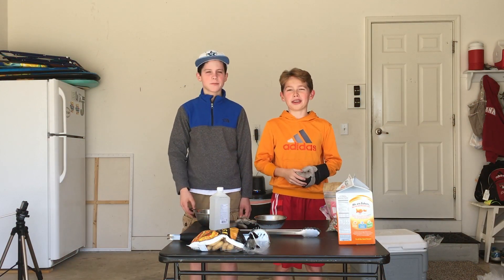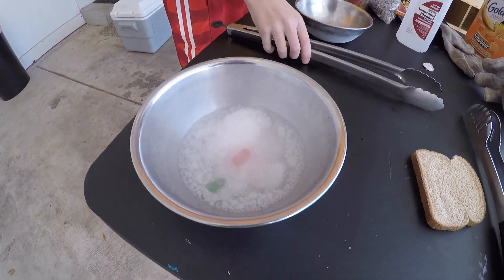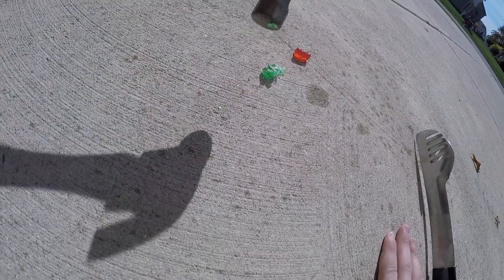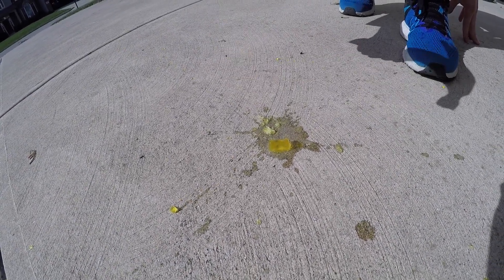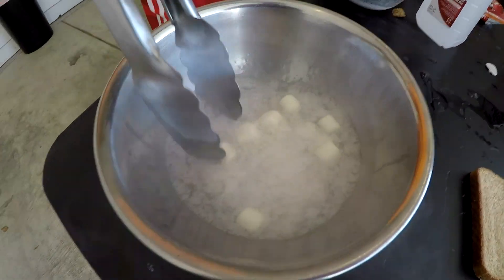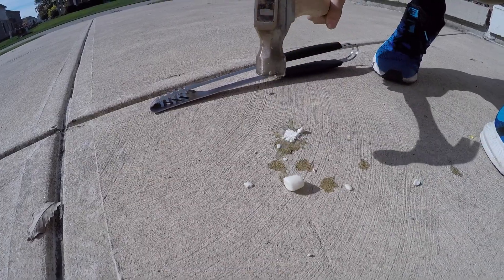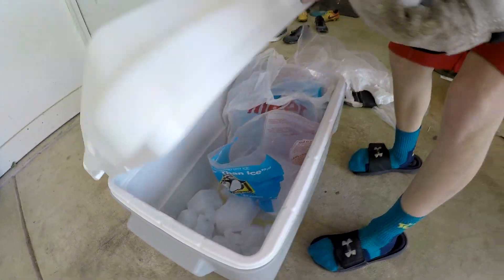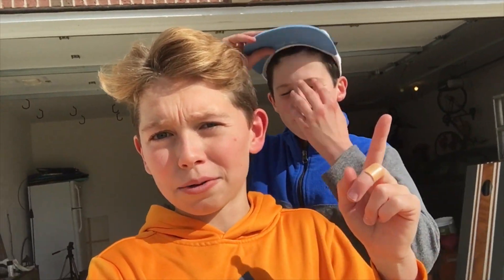INSTANTLY FREEZE ANYTHING WITH DRY ICE!! HOW TO MAKE ANYTHING GLASS LIKE!! -110 DEGREES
INSTANTLY FREEZE ANYTHING!! HOW TO MAKE ANYTHING GLASS LIKE USING DRY ICE! -110 DEGREES USING DRY ICE AND ALCOHAL. WE CREATED A MIXTURE THAT WAS SO COLD IT COULD INSTANTLY FREEZE ANYTHING! THIS WAS SUPER DANGEROUS SO DONT TRY THIS AT HOME!
well this is what about 4 hours of editing and graphics look like!
SOCIAL MEDIAS (I follow back)
300 LIKES?
DREAM CRAZYYYYYY